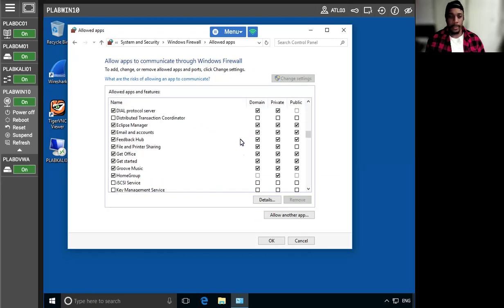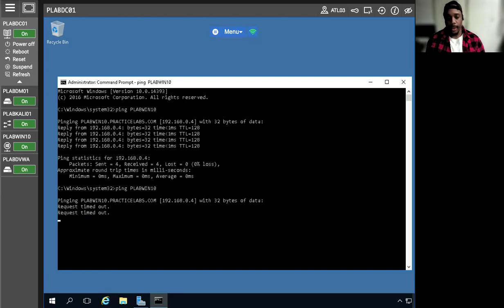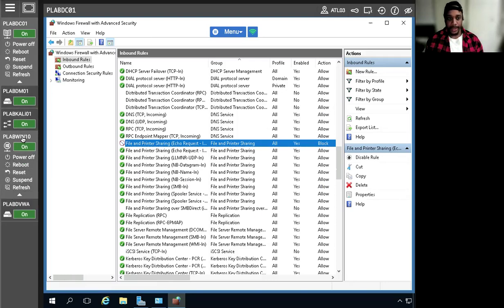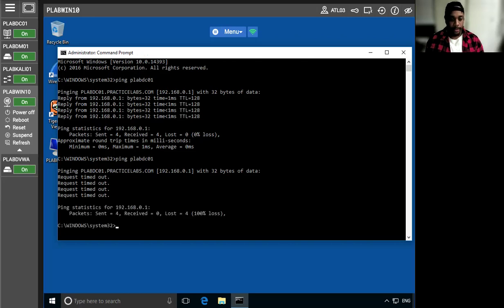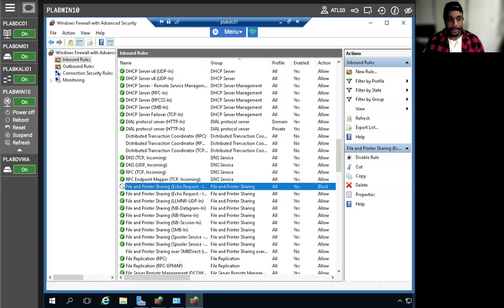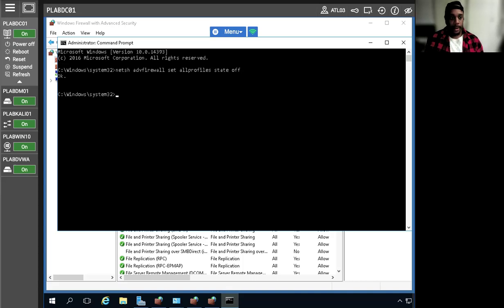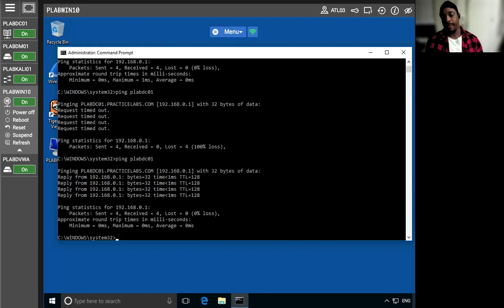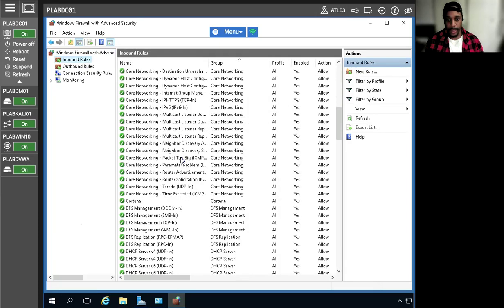Perform Firewall Rule based Management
In this video summary, I showcase skills and tools like

Windows Firewall: Configure rules, test, and reconfigure.
Windows Firewall with Advanced Security: Create and manage rules for enhanced security.

Remote Desktop: Set up sessions, create firewall rules, verify, and reconfigure.

Command Line Interface (CLI): Configure firewall rules using powerful command-line commands.

Objective: Perform Firewall Rule-Based Management

Outcomes:

Windows Firewall:
Verified network connection
Created, tested, and reconfigured firewall rules

Advanced Security Rules:
Configured rules using Windows Firewall with Advanced Security
Tested and reconfigured rules

Remote Desktop Connection:
Setup remote sessions
Created, verified, and reconfigured firewall rules

CLI Firewall Management:
Verified blocked ping packets
Configured, verified, and reconfigured firewall rules using CLI

Objectives Covered:
Analyzed scenarios, integrated network, and security components
Integrated and troubleshoot advanced authentication and authorization technologies

Lab Topology:
Windows Server 2016, Windows 10, Kali Linux, Fedora, Ubuntu, Windows 7, Windows XP